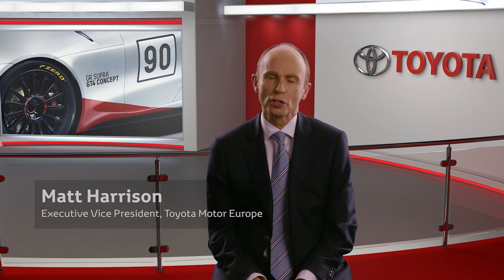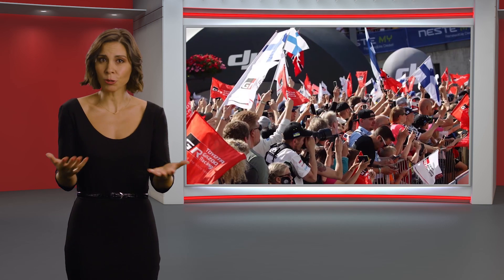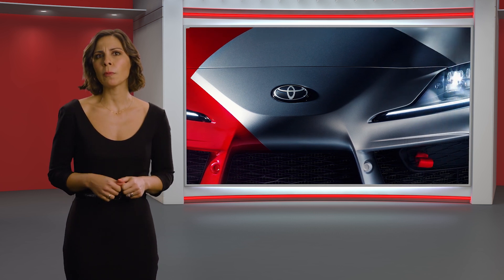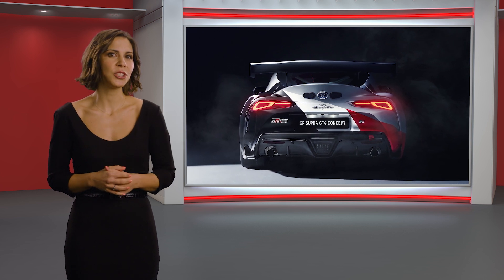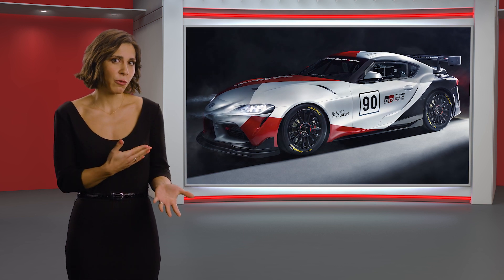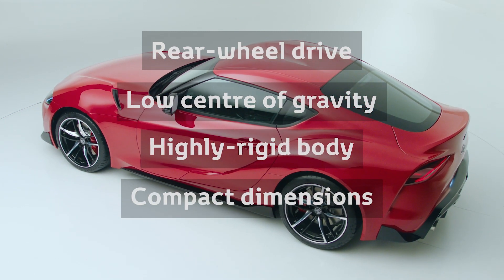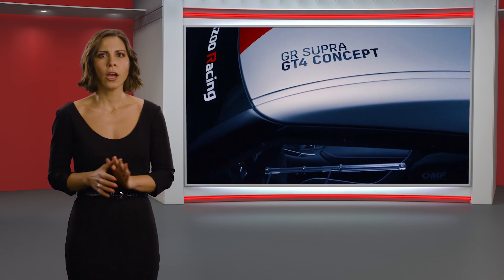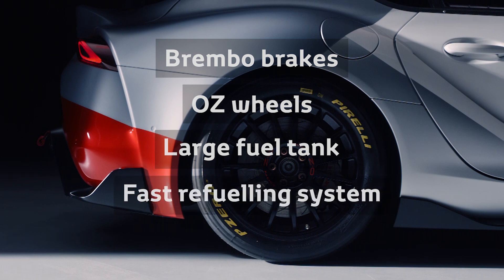Toyota GR Supra GT4 Concept, Geneva Motor Show 2019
Developed for potential motorsports role.

Download the press kit from our Geneva Motor Show 2019 microsite